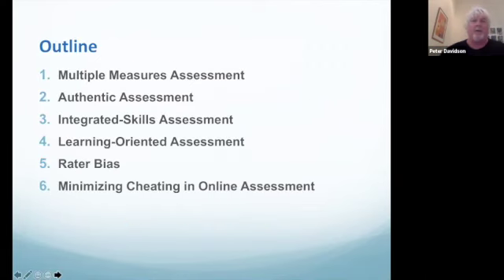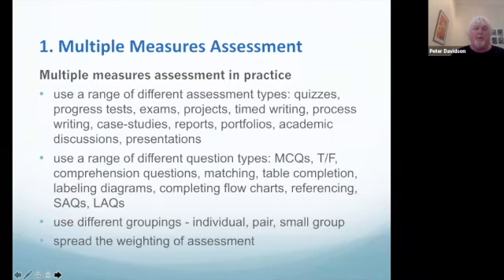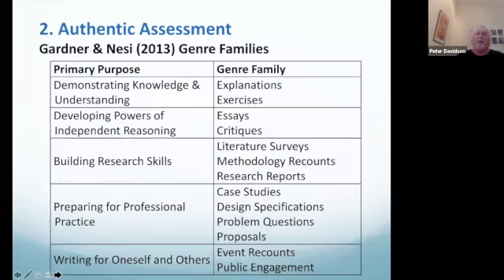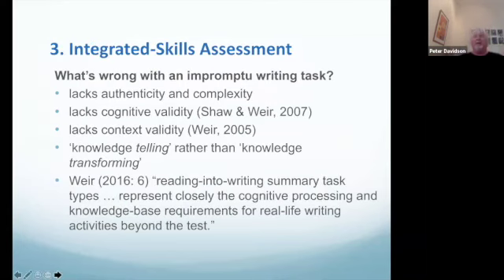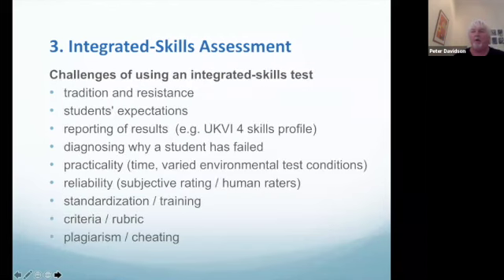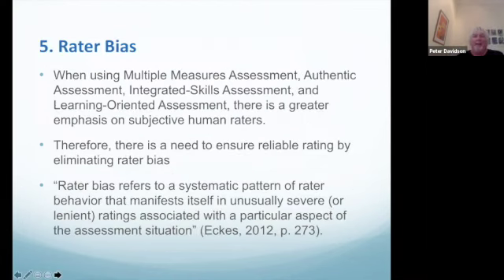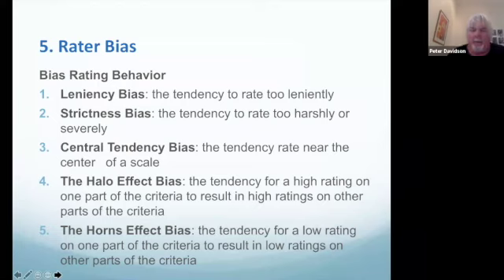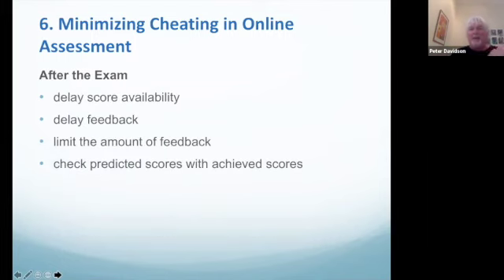Current Trends in Language Assessment by Peter Davidson, TESOL Arabia 2020 Invited Speaker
As a busy teacher, it can be difficult to keep up to date with all the latest research and developments in our field. In this talk I will update teachers on the seven latest and most significant trends in language assessment that they need to be aware of. Specifically, I will discuss: Multiple Measures Assessment; Authentic Assessment; Integrated-Skills Assessment; Rater Bias; Computerized Testing; Automated Essay Scoring and Feedback; and Learning-Oriented Assessment.